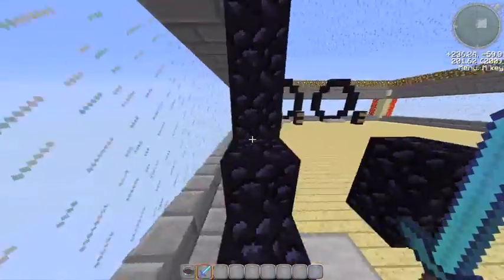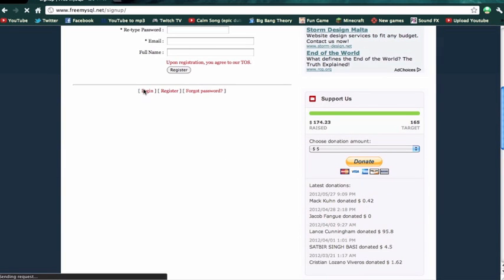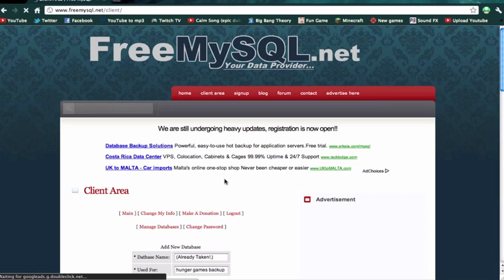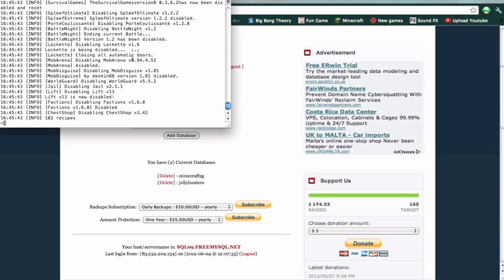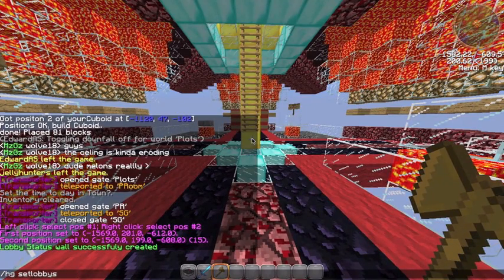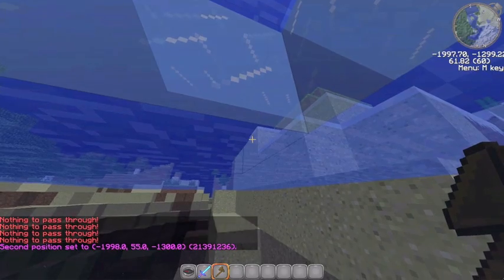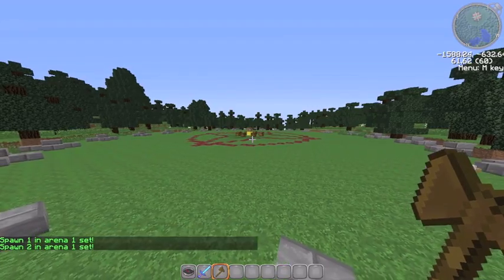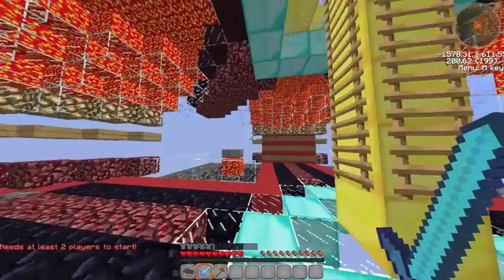Survival Games Plugin / MySQL Tut - Bukkit Plugin #2 With MinecraftzGamerz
This is a tutorial on how to set up MySQL and your own arena and lobby with the best minecraft survival games plugin out there at the moment!